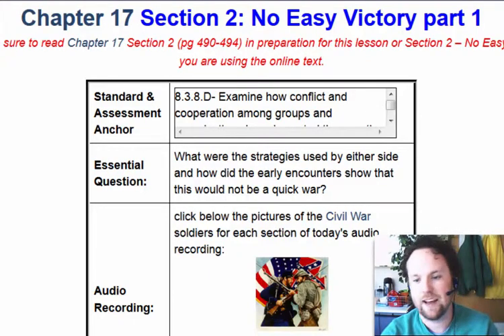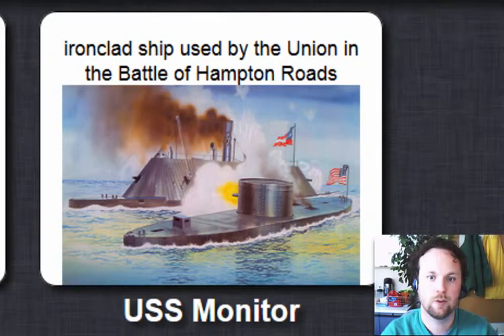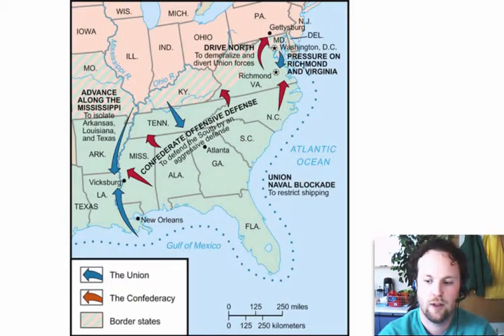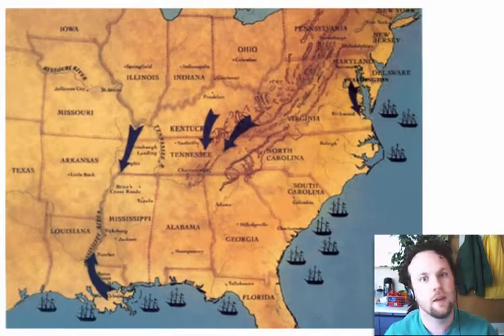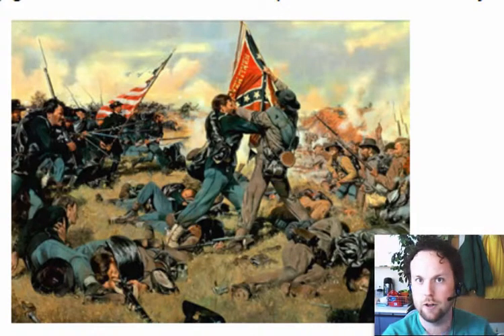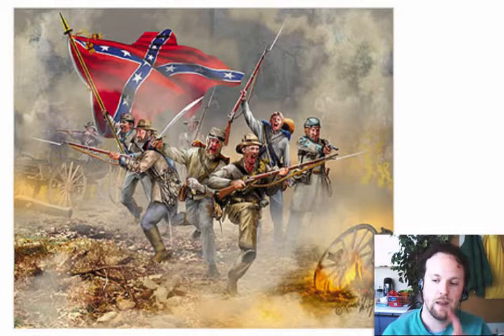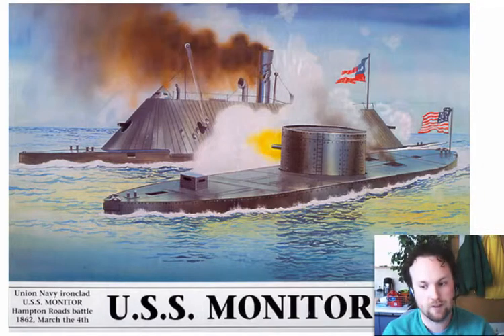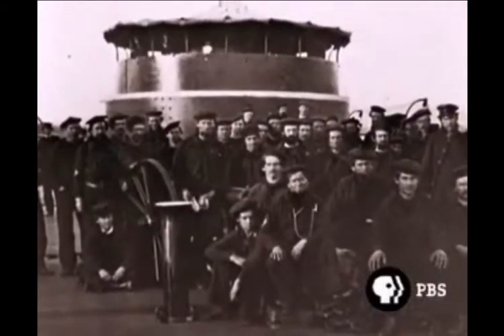Episode 50 - Early Encounters: Bull Run and Hampton Roads